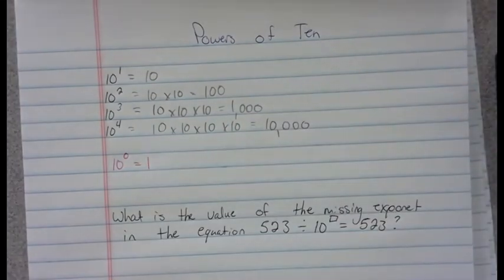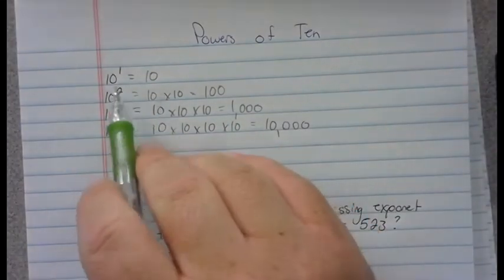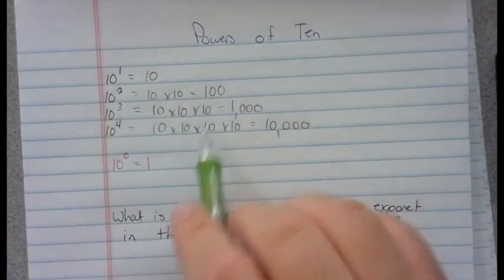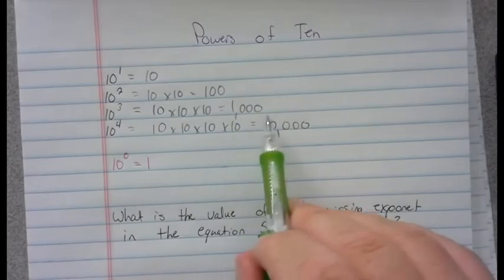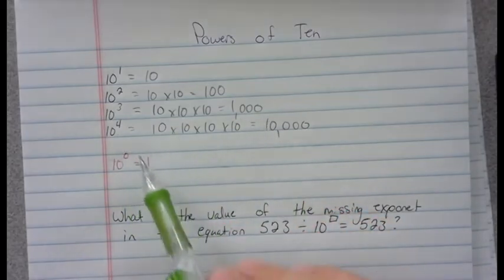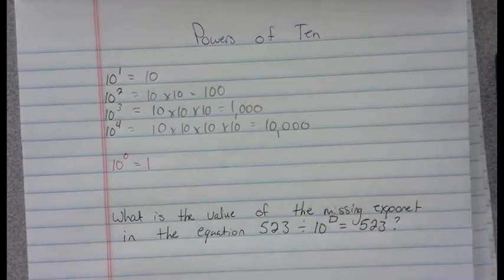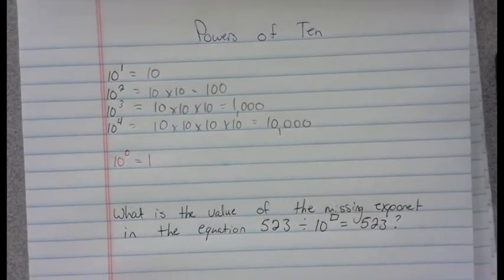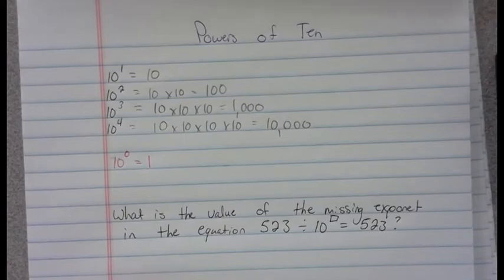FSA Prep: Powers of 10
FSA Prep Series